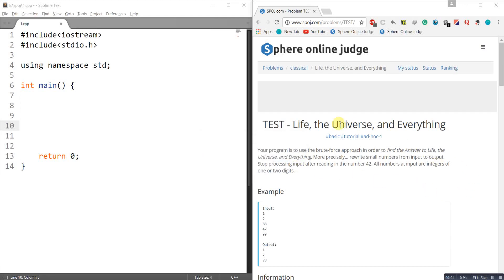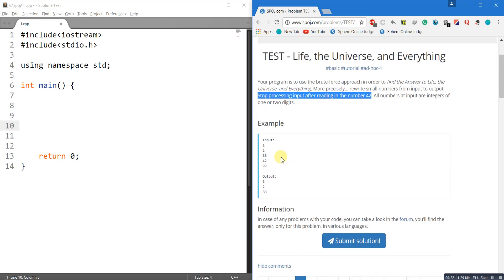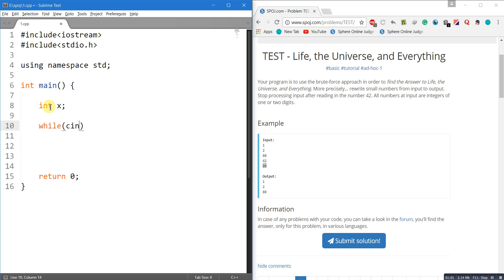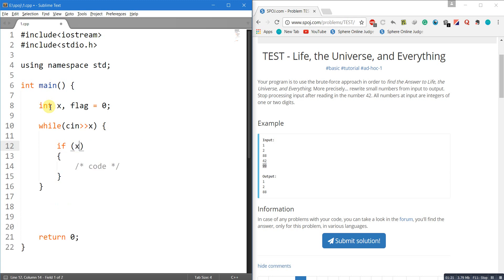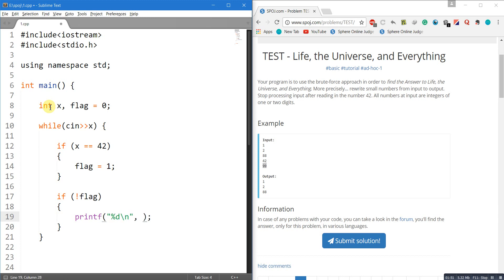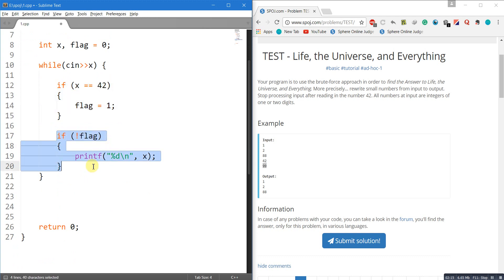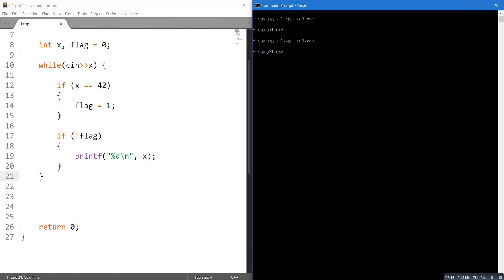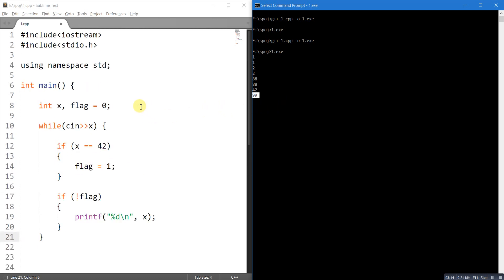SPOJ : ID - 1 Life, the Universe, and Everything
Solution explanation starts from  0:50